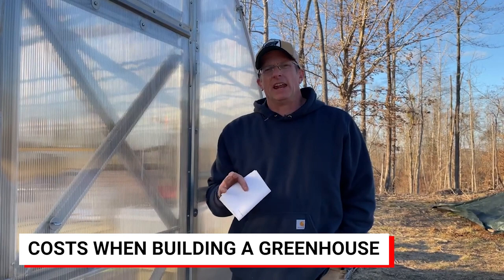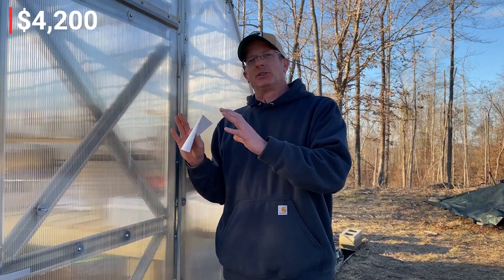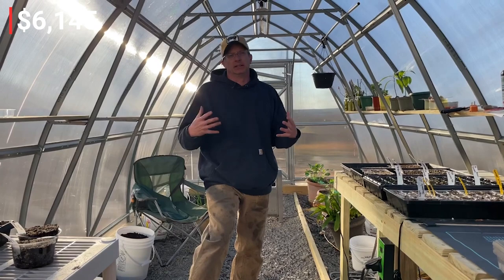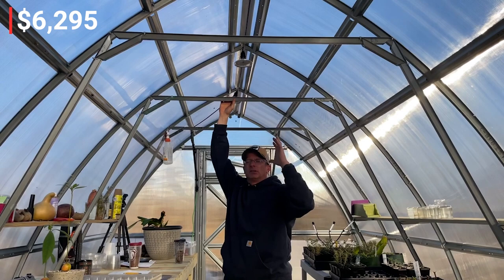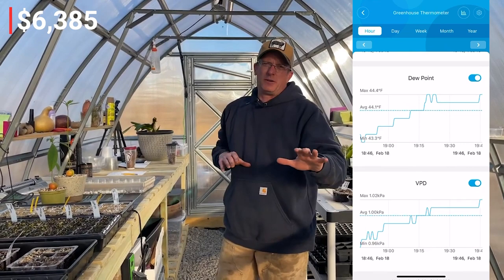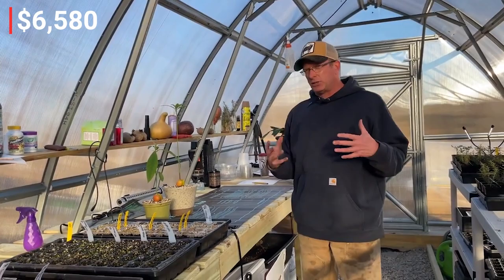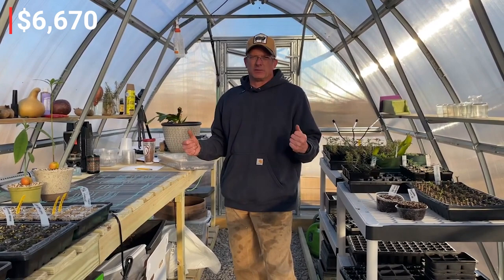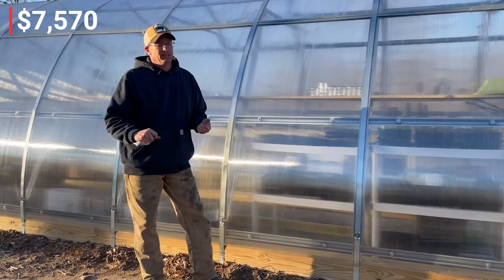Hidden Costs When Buying a Greenhouse - $$$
We built a 10' x 26' Planta Sungrow Greenhouse. In this video we discuss all the "hidden costs" that most people don't think about when they get excited about building a greenhouse. No matter which type of greenhouse you choose, there is a lot of time, work and money that can be overlooked if you don't do your research. What other hidden costs will be run into?

Bio-Green Heater

Lasko Heater

LED Lights

Grow Lights

Govee Thermometer/Hydrometer:

Heat Mats

0:00 Intro
0:27 1. Structure Costs
3:50 2. Heater Costs
6:38 3. Water Installation Costs
8:06 4. Electrical Installation Costs
10:03 5. Work Bench Costs
10:42 6. Lighting Costs
12:39 7. Miscellaneous Costs
16:11 8. Foundation Costs
17:17 9. Fan Costs
18:49 10. Closing